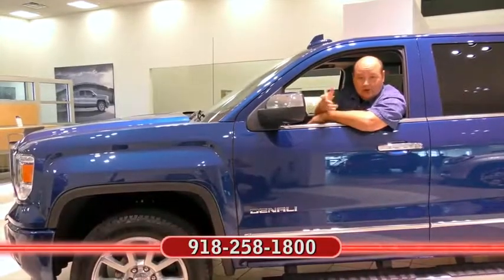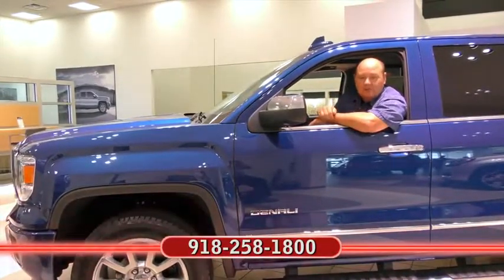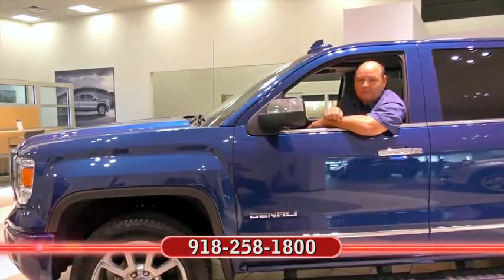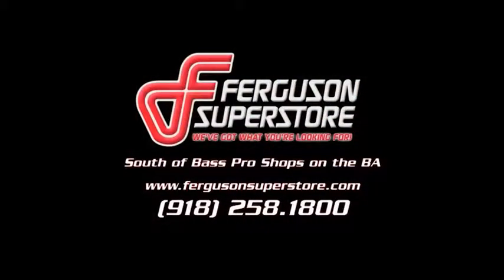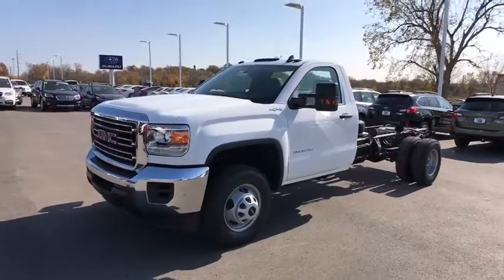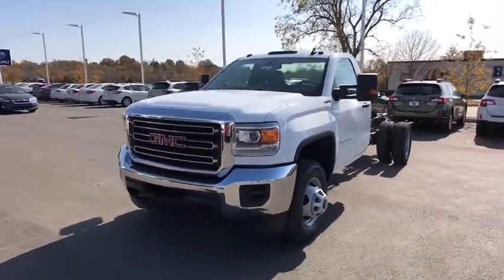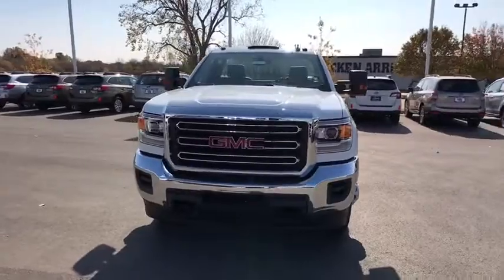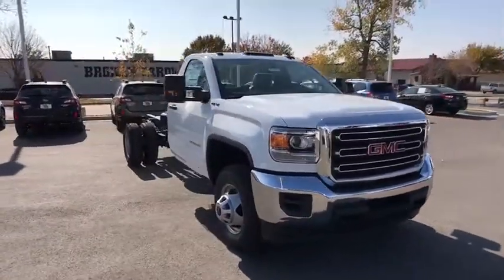2018 GMC Sierra 3500HD Tulsa, Broken Arrow, Owasso, Bixby, Green Country, OK G80163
2018 GMC Sierra 3500HD

Ferguson Superstore
1601 N Elm Place

NUMBER 1 RATED GMC DEALER IN CUSTOMER SATISFACTION FOR SEVERAL REASONS, #1- OUR PRICING IS ALWAYS UPFRONT AND SIMPLE, #2 LARGEST SELECTION IN OKLAHOMA, #3 WE TAKE CARE OF YOU AFTER THE SALE.2018 GMC Sierra 3500HDFactory MSRP: $41,265 $4,441 off MSRP!ABS brakes, Electronic Stability Control, Traction control, Trailering Equipment.PRICING INCLUDES FERGUSON DISCOUNT AND ALL NATIONAL AND REGIONAL INCENTIVES! #1 VOLUME GMC DEALER IN OKLAHOMA! You pay the price listed plus a $379 documentation fee, less any extra incentives if available and/or applicable. Please call to check on availability. NO BROKERS OR DEALERS, PLEASE. Price includes: $500 - National Buick and GMC Bonus Cash. Exp. 01/02/2018, PRICING INCLUDES FERGUSON DISCOUNT AND ALL NATIONAL AND REGIONAL INCENTIVES! COME SEE WHY WE ARE THE FASTEST GROWING BUICK/GMC DEALER IN AMERICA!